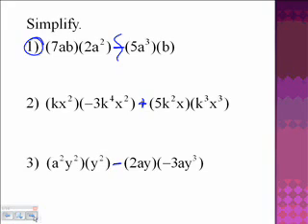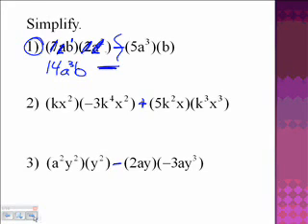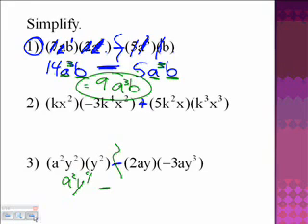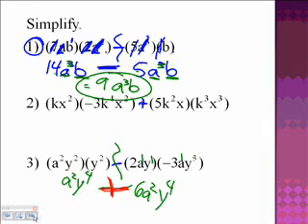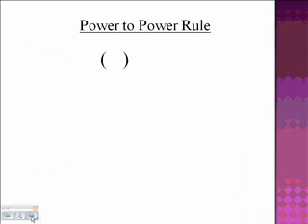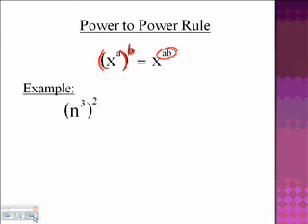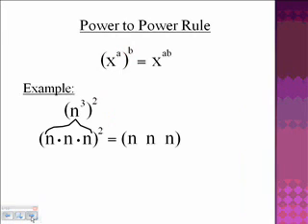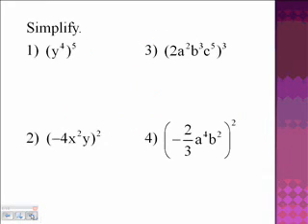8.1 Multiplication Properties of Exponents Part 2.WMV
Multiplication of Exponents Part 2